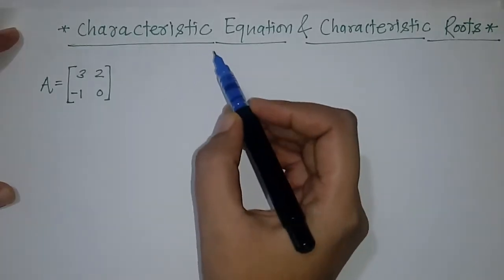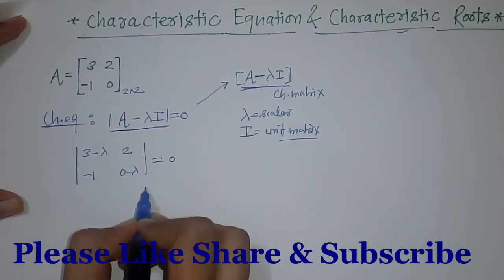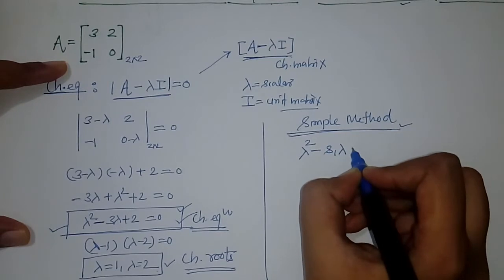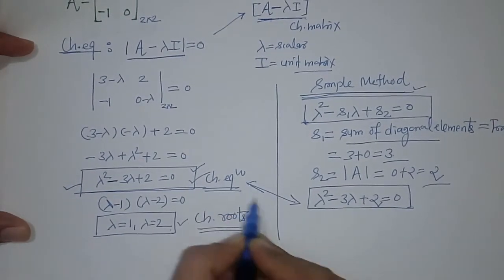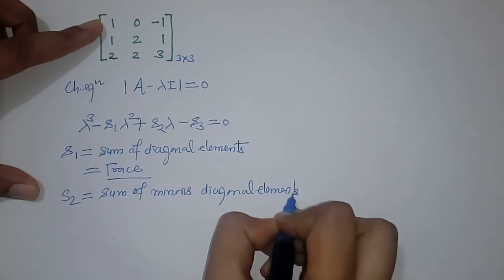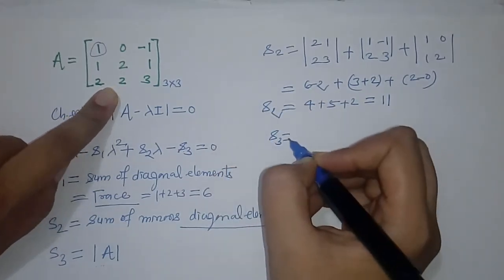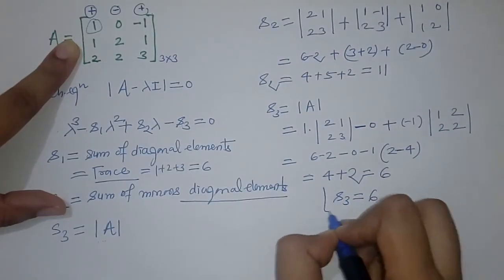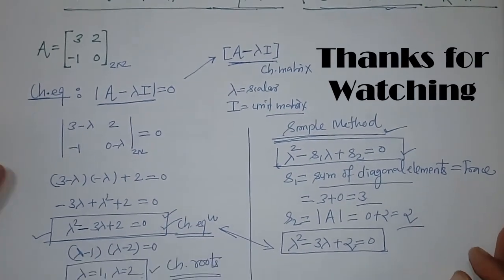Characteristic Equation & Characteristic Roots by Simple Trick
Here you will find Characteristic Equation & Characteristic Roots by Simple Trick with examples.

12th Standard ,Engineering, Polytechnic, B.Sc Mathematics Students